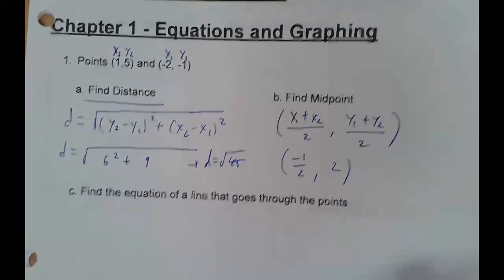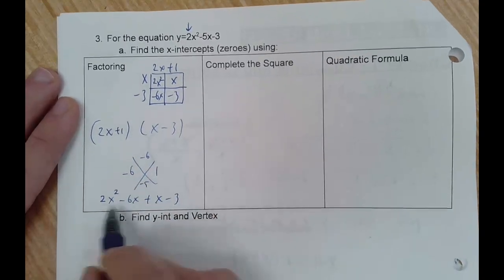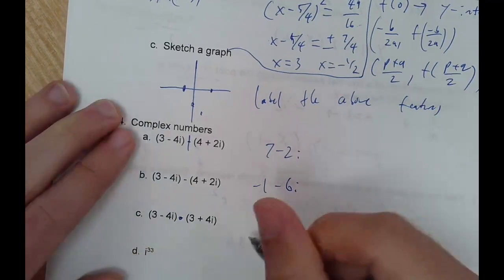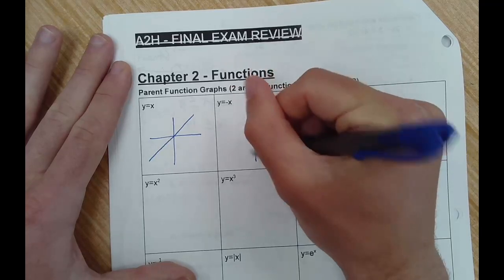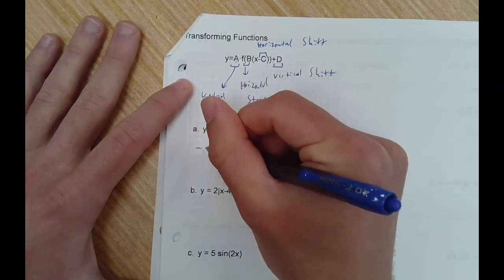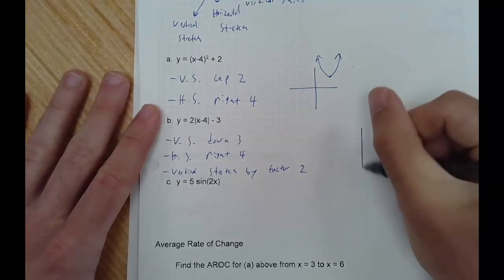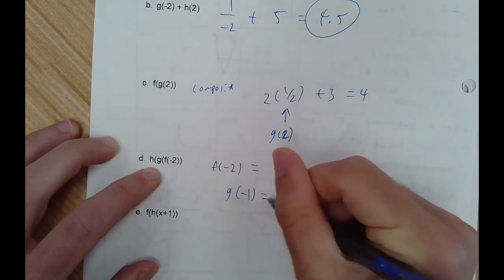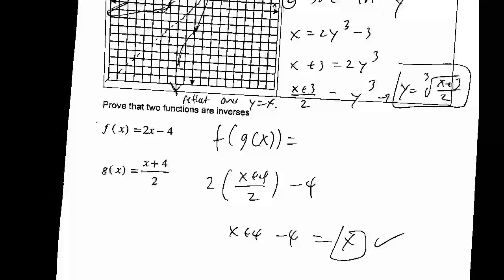A2H Unit 1 2 Notes